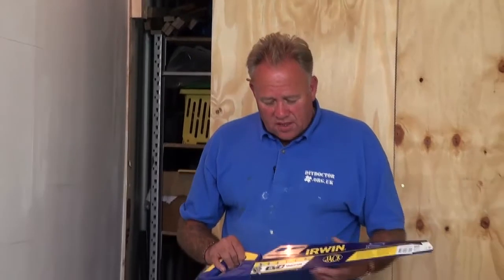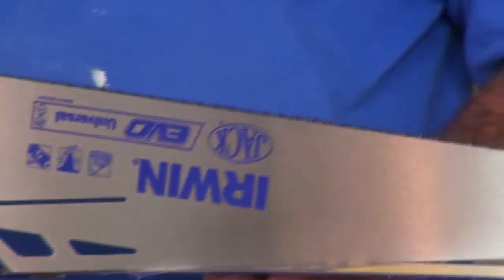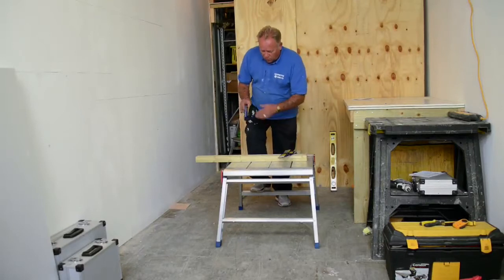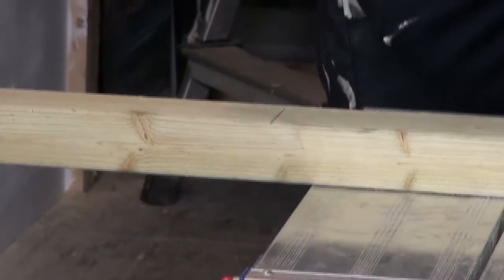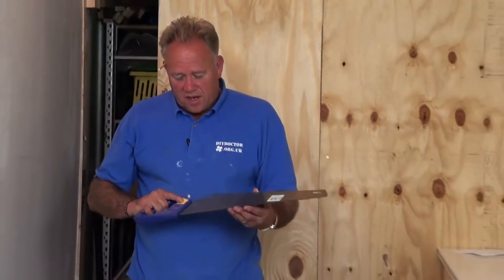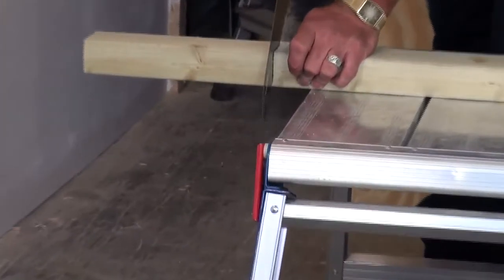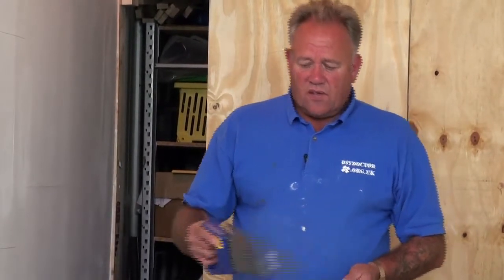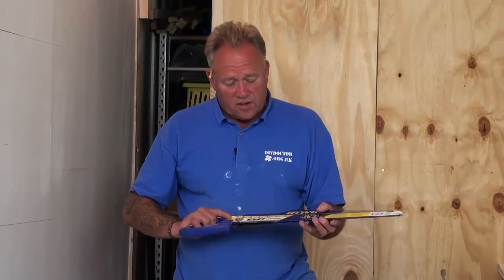Irwin Universal Hand Saw Review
Find out what we thought of the Irwin Universal Hand Saw when we put it through its paces.

Find out all about the features of this saw including its innovative tooth design, created to help clear the cut of debris as you saw through your chosen material.

We now also stock hand saws in our new DIY store